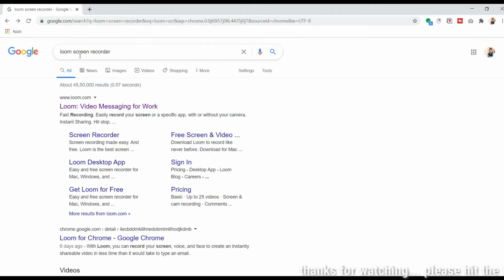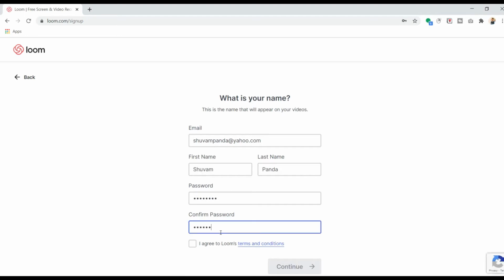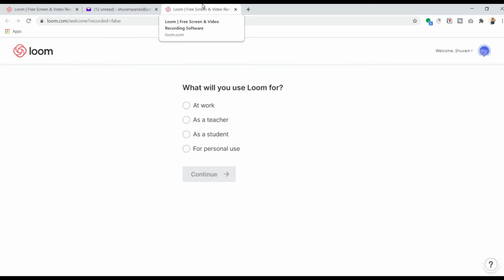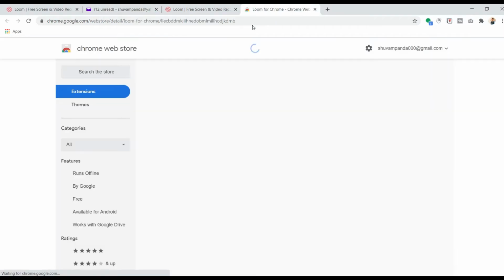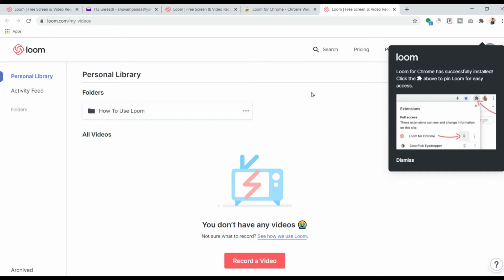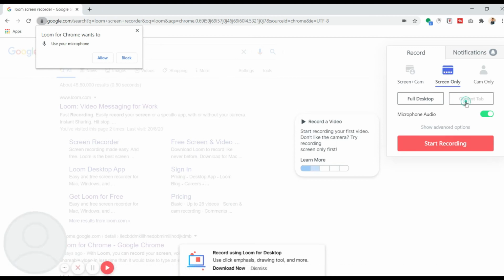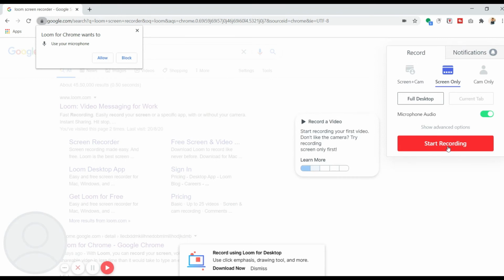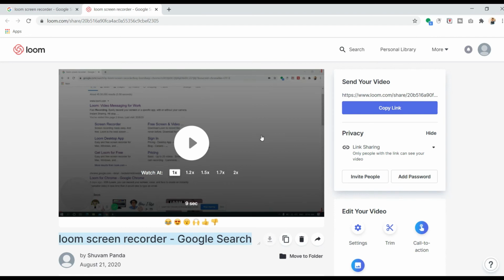Free Screen Recorders for PC without any Software 👌| Record your Screen quickly Browser Extension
Freely record your screen pf PC without downloading any software. Use this best free browser extension to start recording your screen. using this screen recorder tool you can record the games you play, the classes you take, the tutorial class, explained video, face cam videos. This is a light weight tool and needs only browser and a internet connection to run this tool. The videos you record in this tools are being saved in cloud and can be accessed anywhere. However there are some limitations present in this video. To know more about this watch the video till the end.